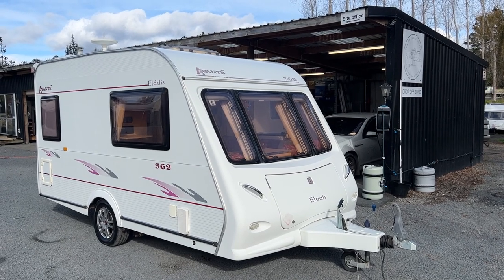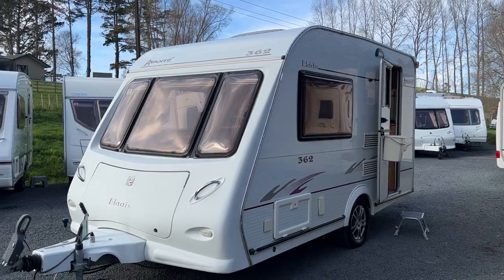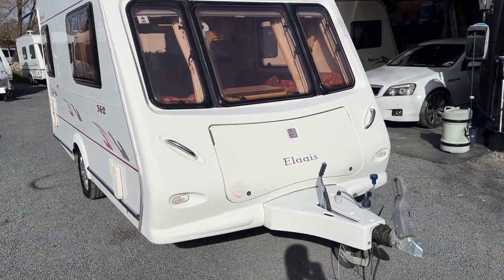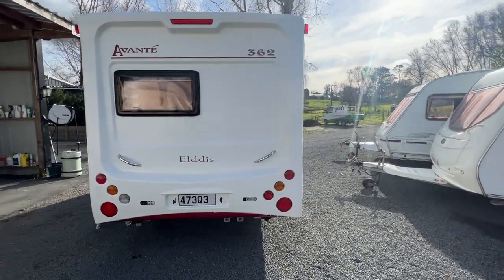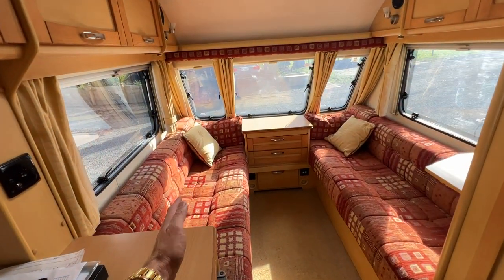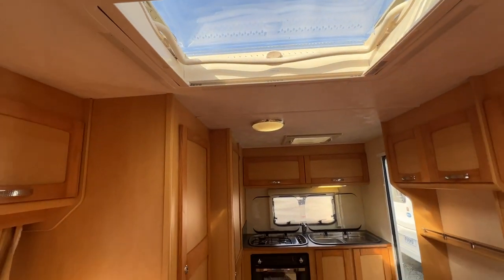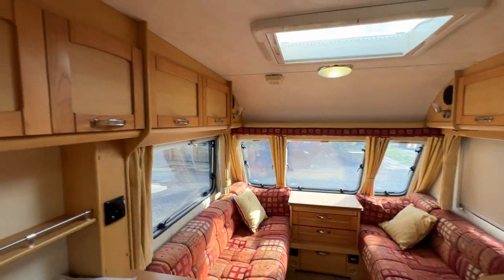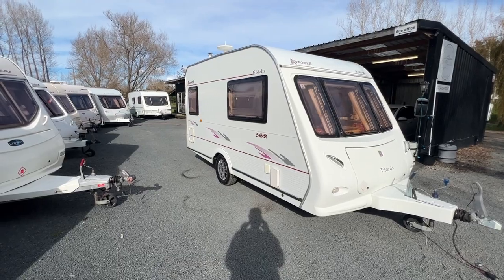2006 Elddis Avante 362 2 berth caravan walk around video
- Auckland New Zealand - Redvale - UK caravan review